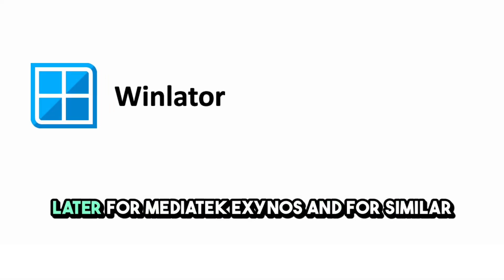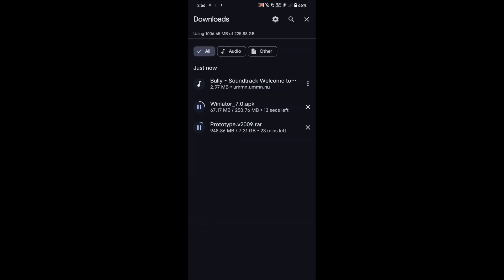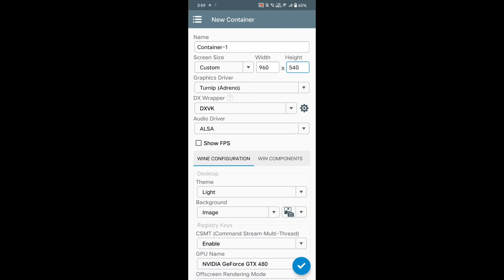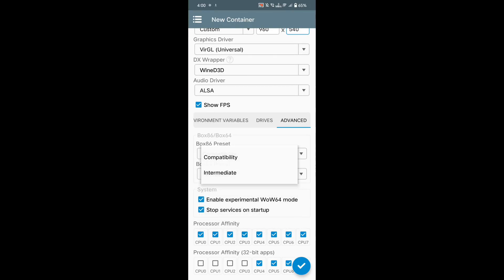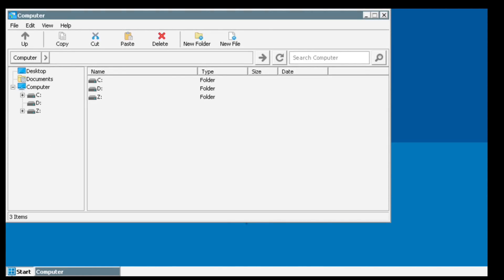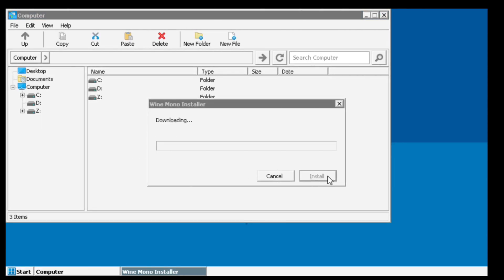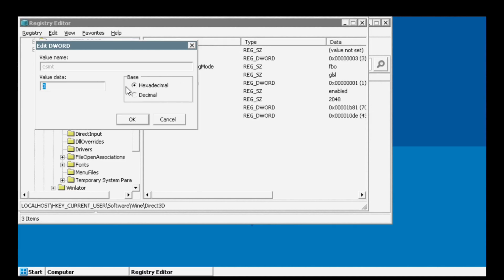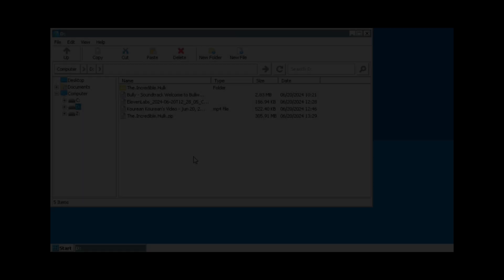Winlator Android Installation | Setup | Settings For Mediatek/Exynos/Unisoc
Device IQOO Z7 PRO